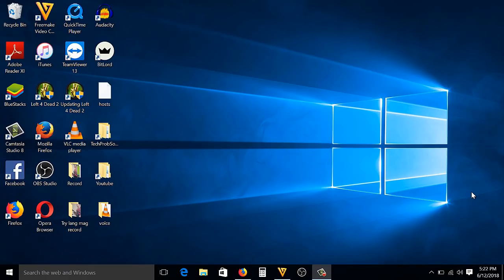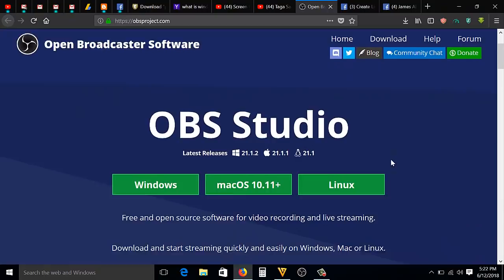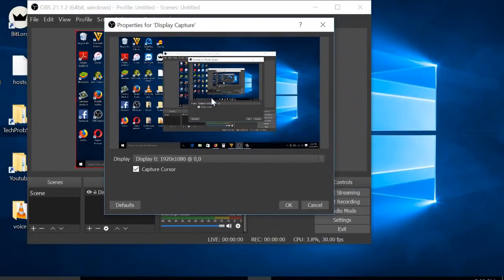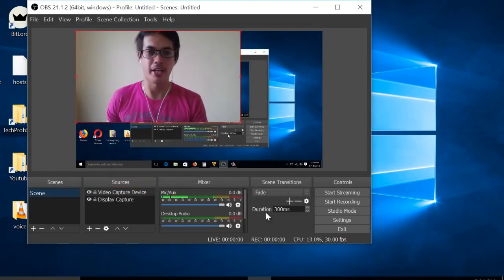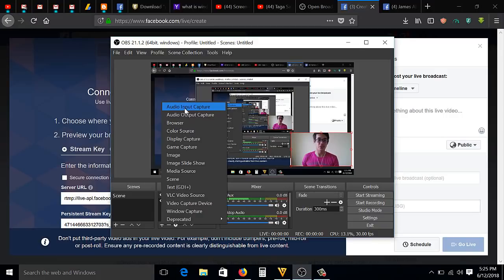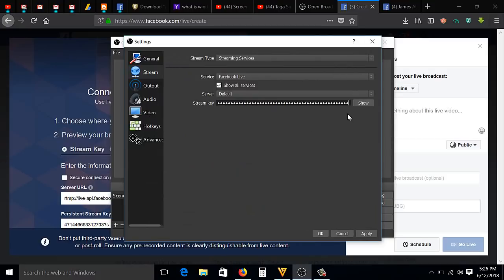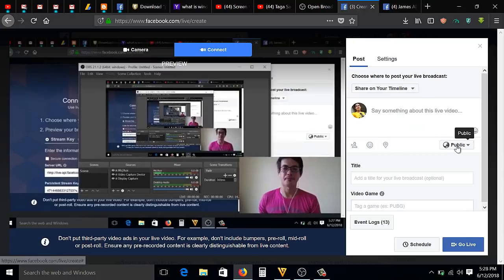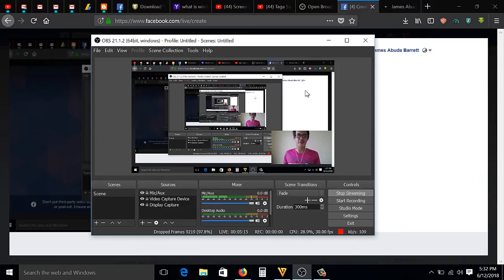How to STREAM your PC Screen live in Facebook 2018